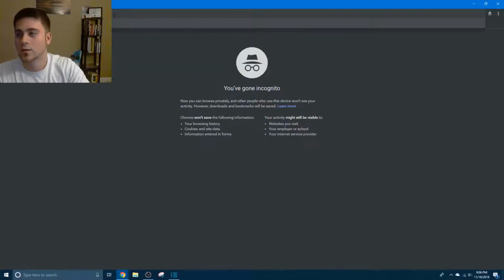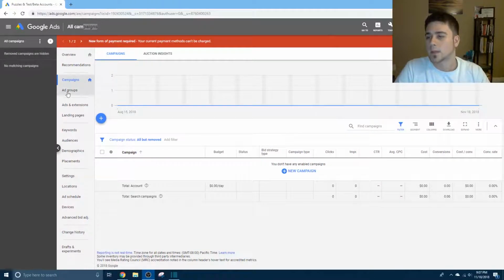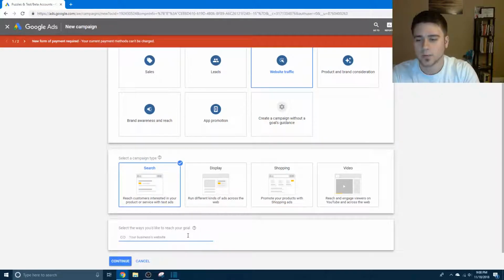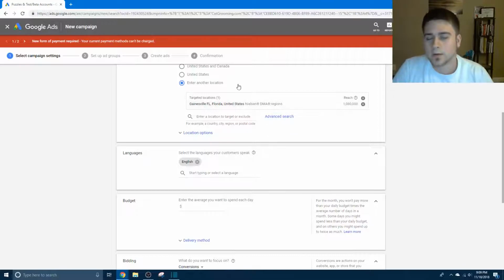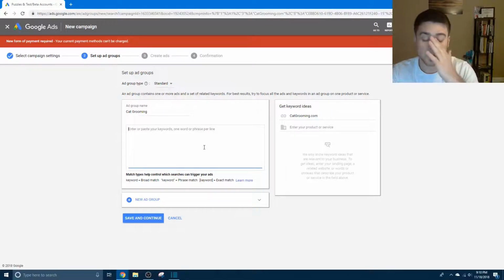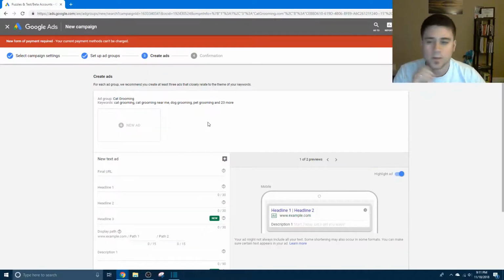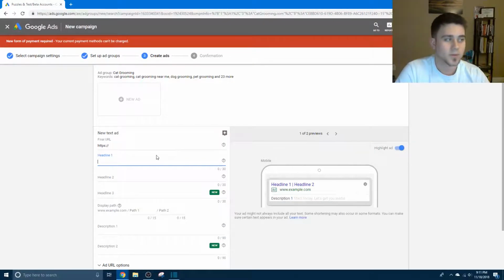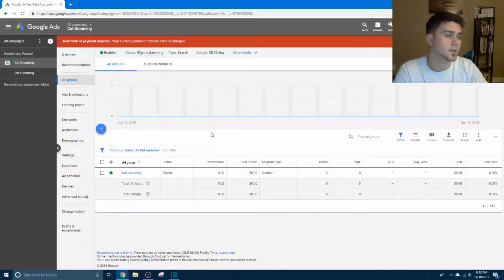How To Advertise on Google in 2020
This video shows how to use Google's ad platform to generate more leads to your website or sales funnel.
This is a part of a "How To Become A Digital Marketer" series on YouTube, so if you enjoy this content - look for our playlist and other videos teaching you the basics of Digital marketing